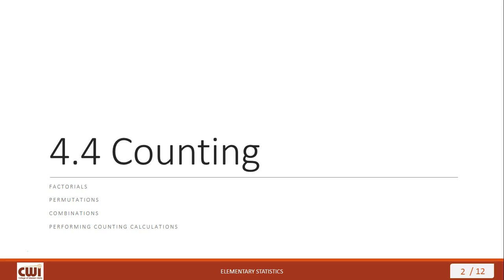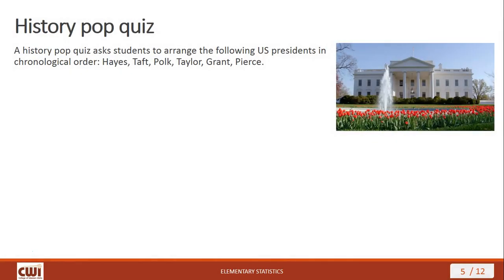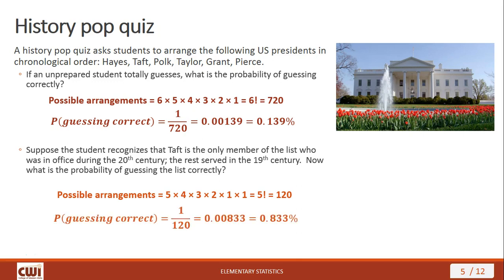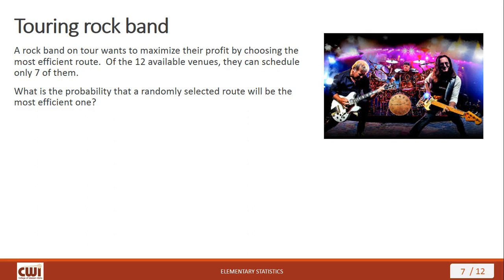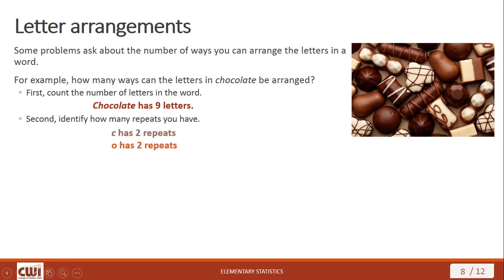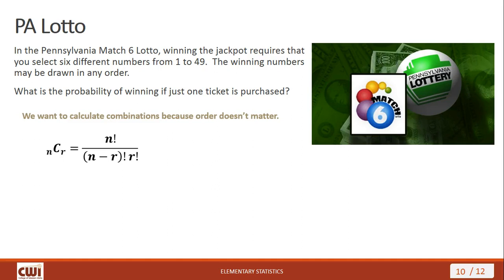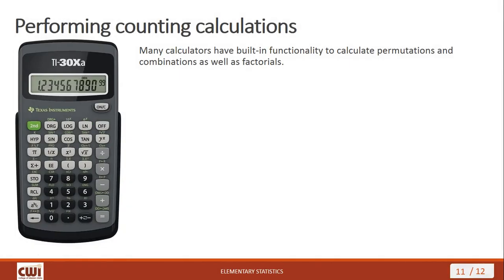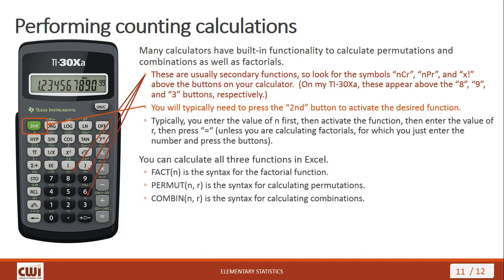MATH 153 Lecture 4-4